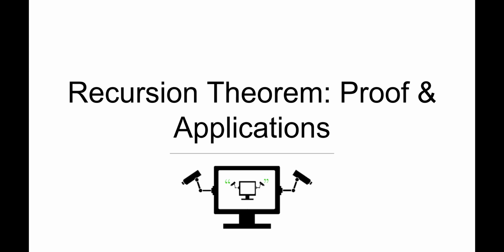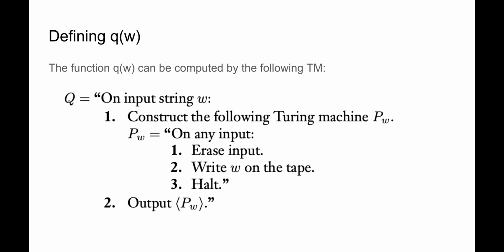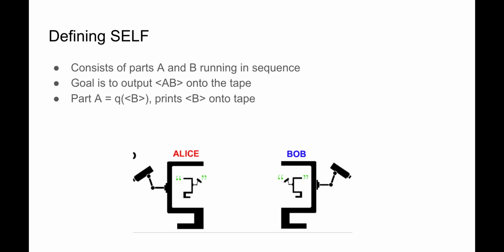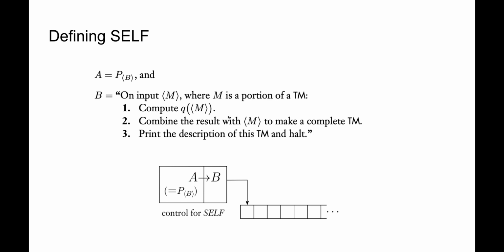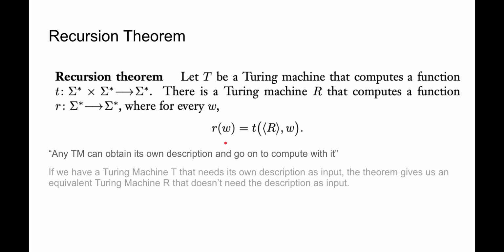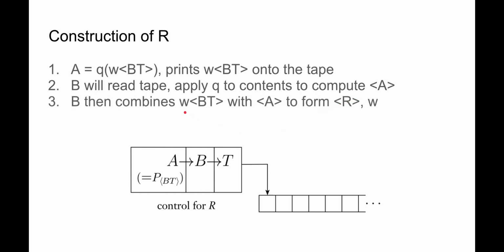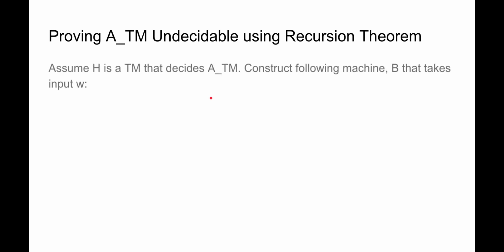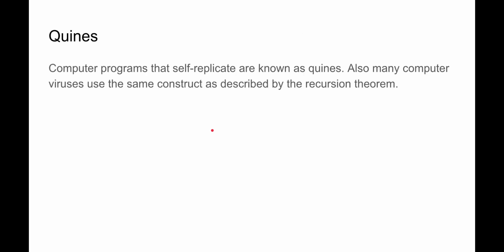CS 4510 Final Project: Recursion Theorem